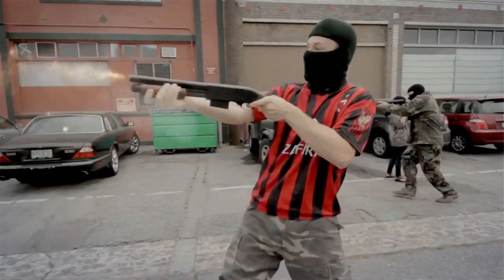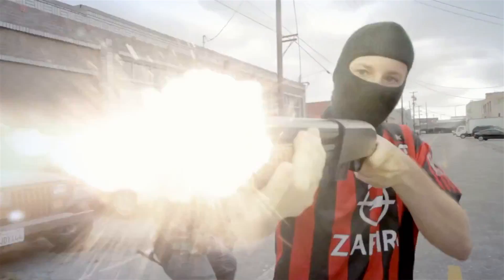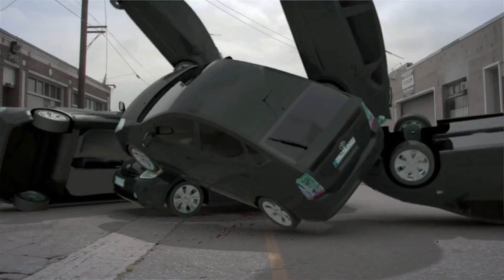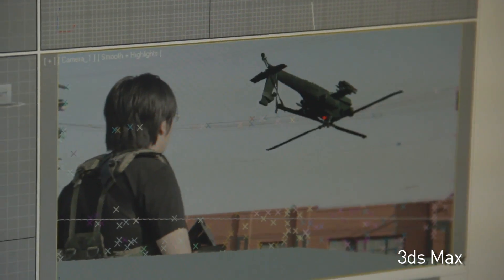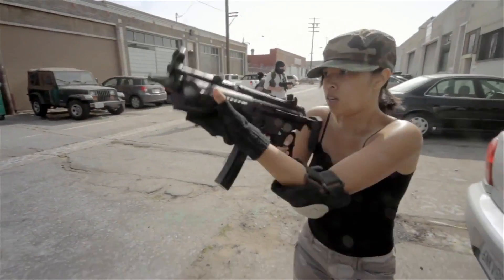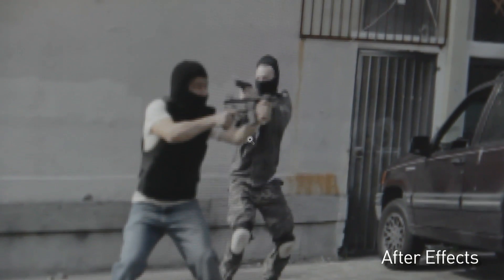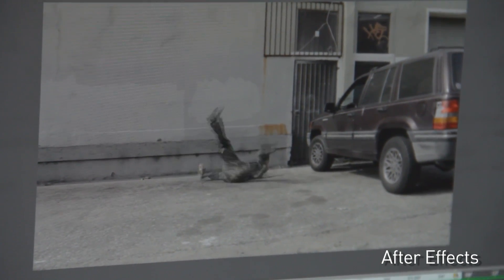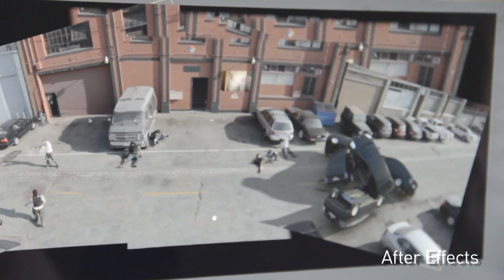Crying Gamer - VFX Breakdown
VFX breakdowns for the VFX shots in The Crying PC Gamer.